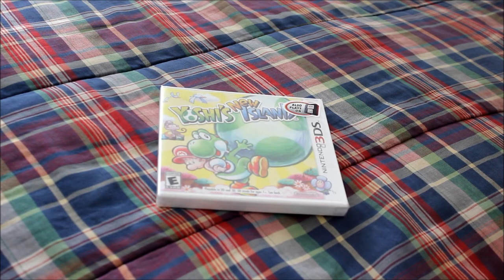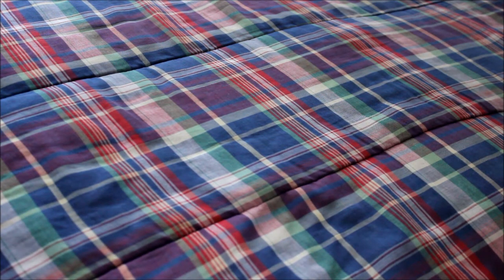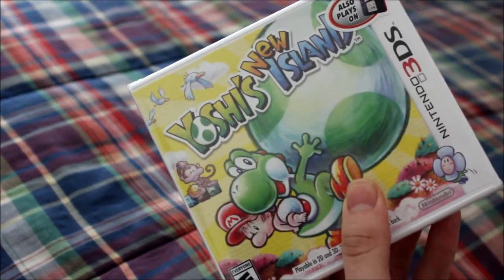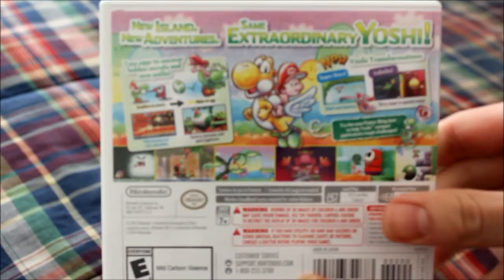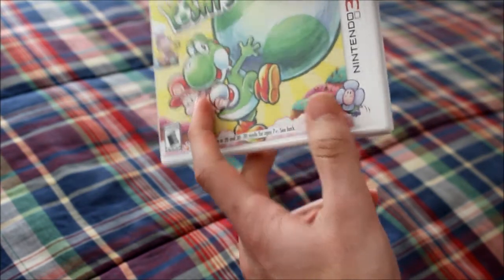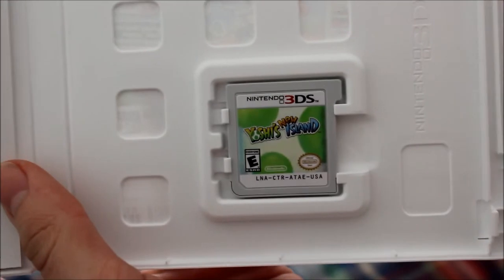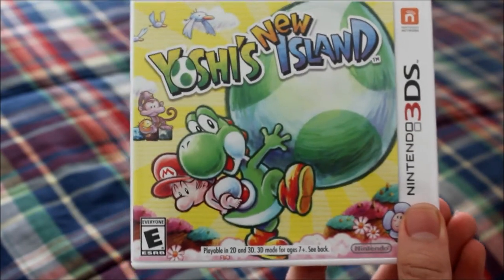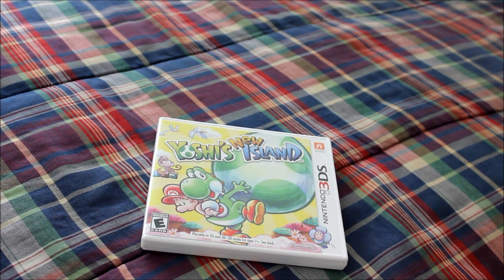Yoshi's New Island Unboxing (ENGLISH/US Version)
This is a release day unboxing of Yoshi's New Island for the Nintendo 3DS, ENJOY!